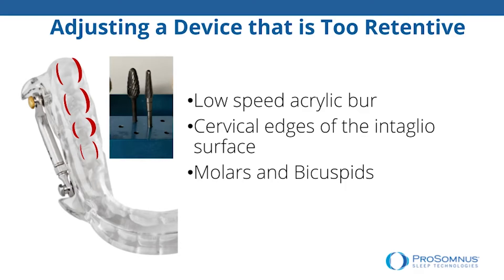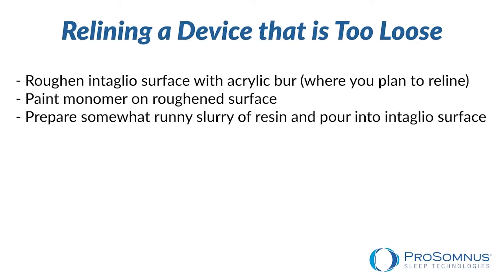ProSomnus Device Delivery & Adjustment Tight or Loose